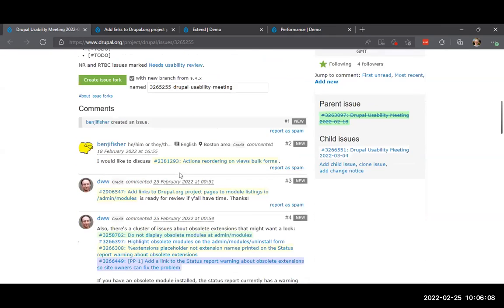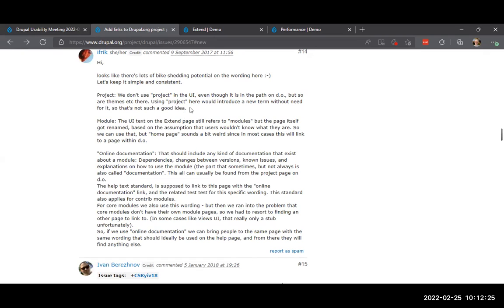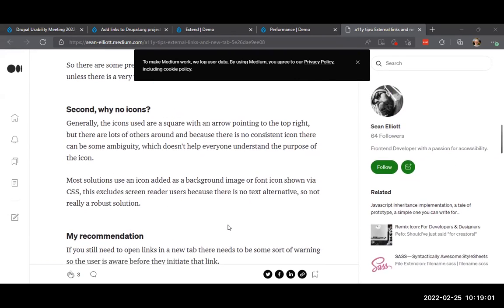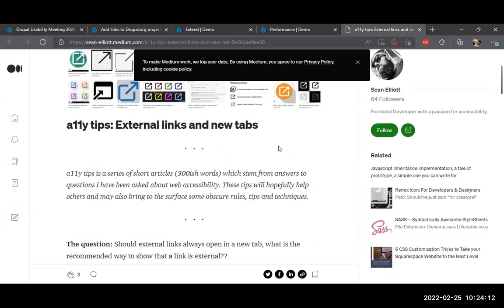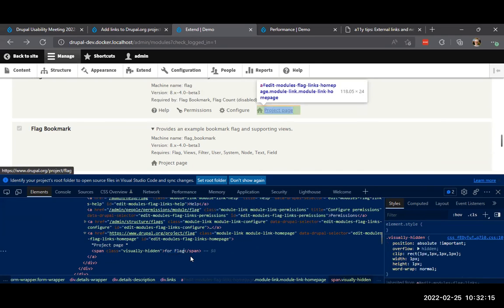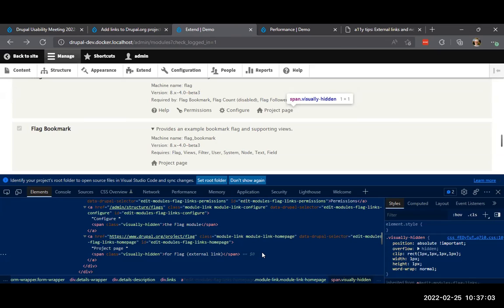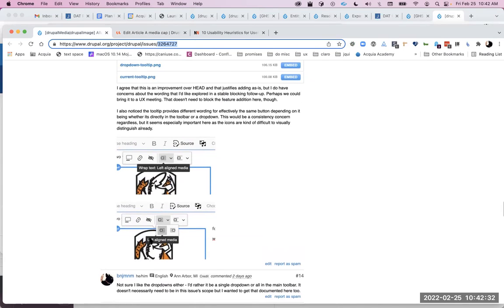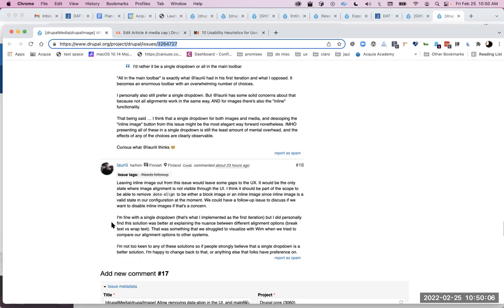Drupal Usability Meeting - 2022-02-25